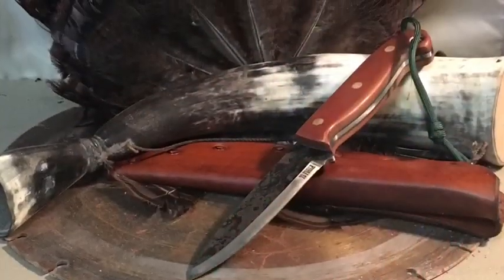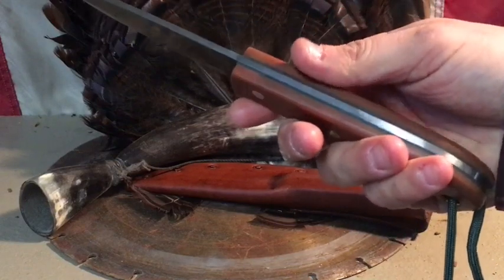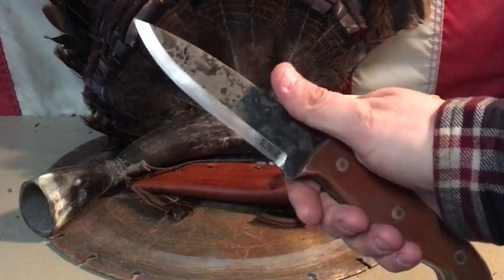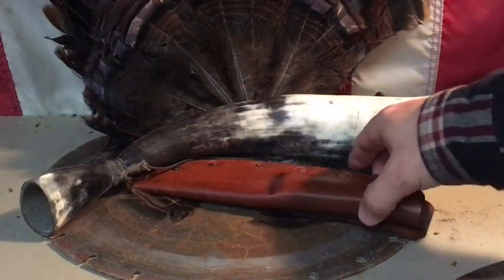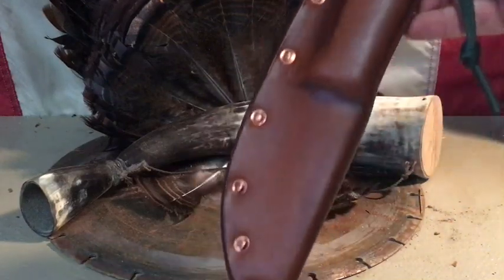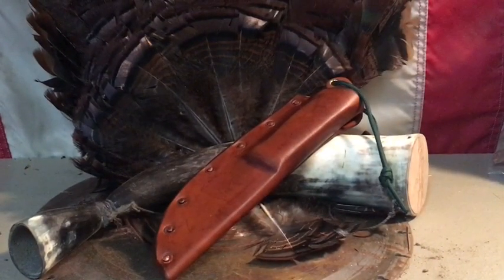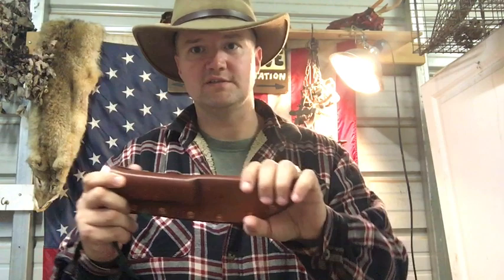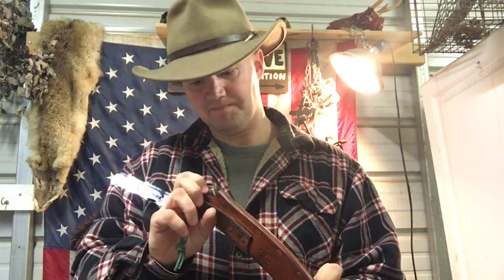Custom bushcraft knife from 73 forge